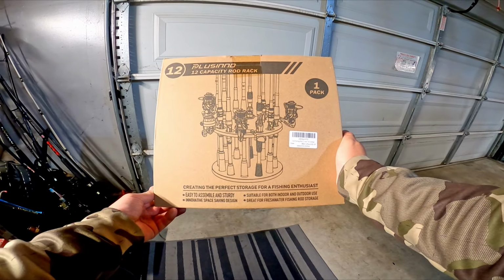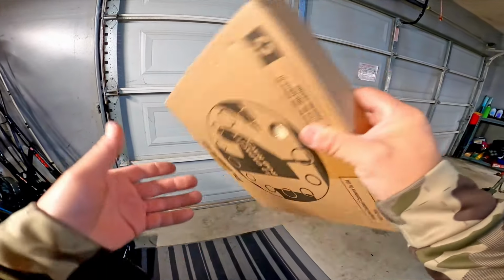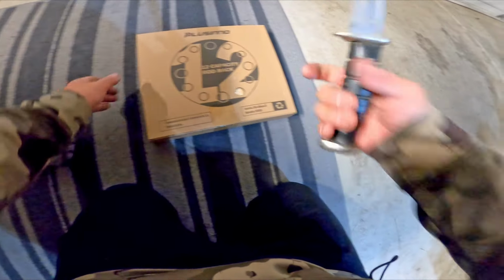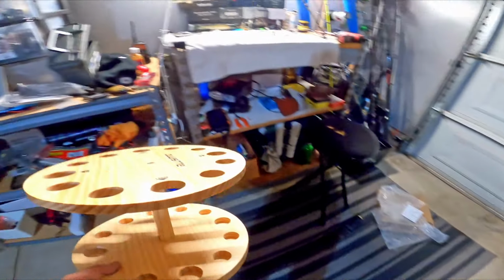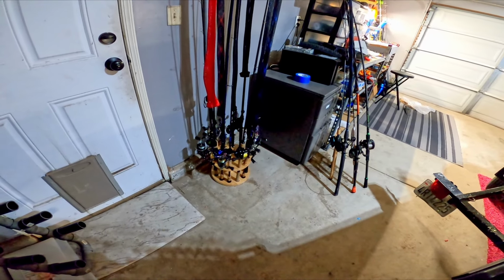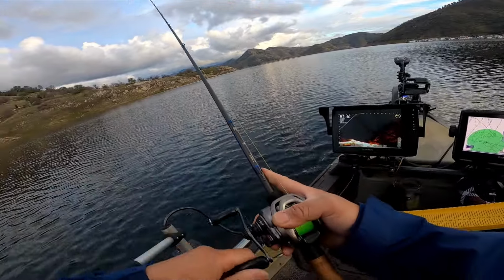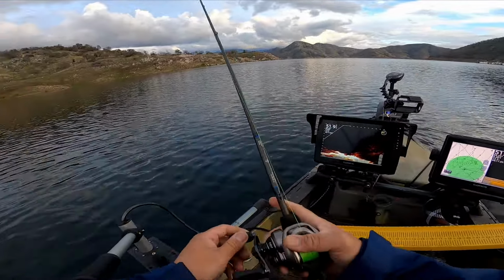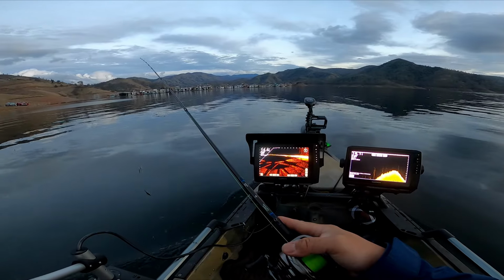Winter Bass During A Rain Storm - Pine Flat Lake- Plusinno Rod Rack Review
Rain or Shine still have to grind

Plusinno Rod Rack

Wife
Others-  Kayak- 2017 Hobie Pro Angler-
Motor- MotorGuide Xi3 Kayak Trolling Motor
Motor Battery- DEESPAEK 12V LiFePO4 Battery 100Ah
Fish finder- Garmin ECHOMAP Ultra 106sv
Fish Finder Battery- Dakota Lithium 12v 54Ah
Main Camera- Go Pro 8